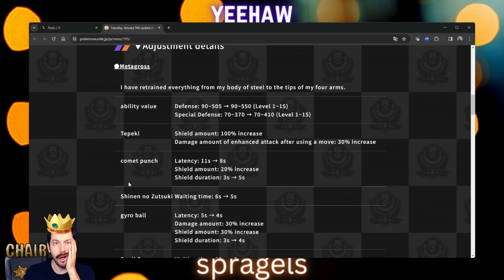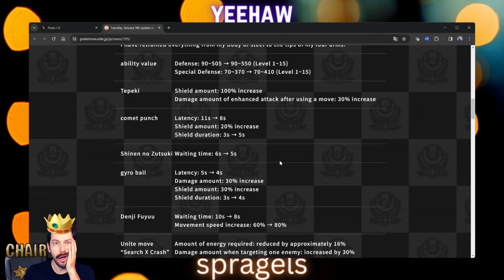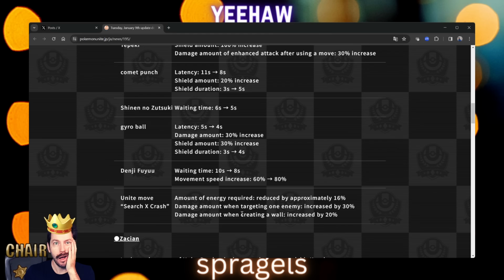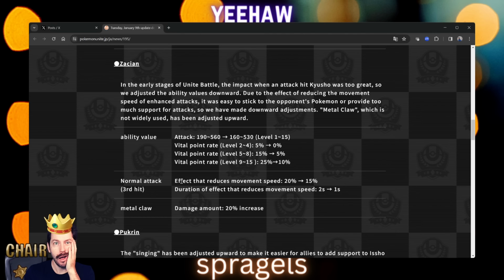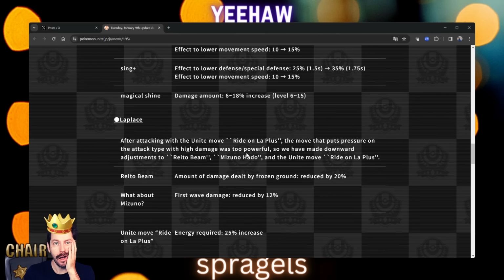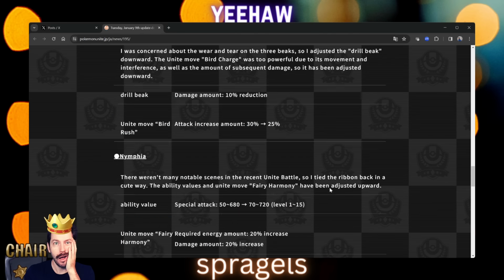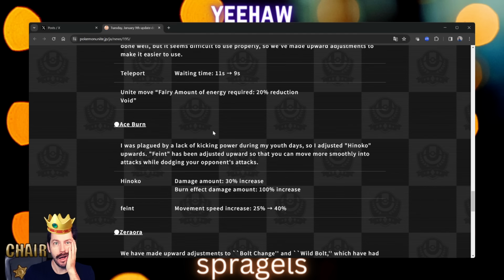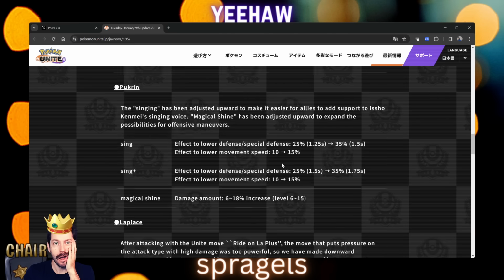HUGE METAGROSS BUFFS! ZACIAN NERFED! & WAY MORE!!!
Surprise middle of the night patch notes and I am not complaining at all! Wigglytuff buffs, Sylveon buffs, Cinderace buffs, Metagross buffs, Lapras Nerfs, Zacian Nerfs (and a buff), Zeraora buffs and more!